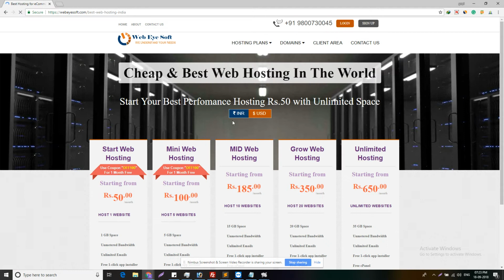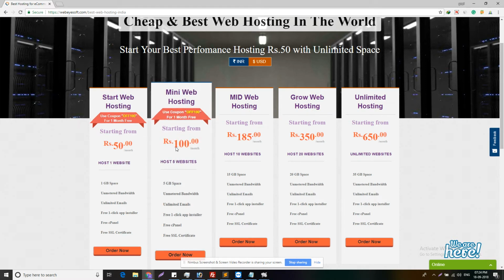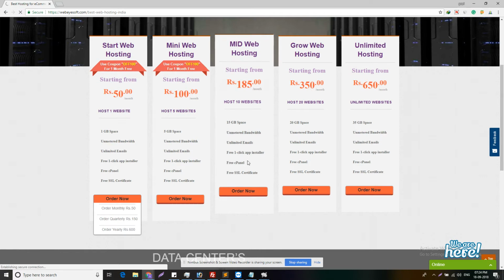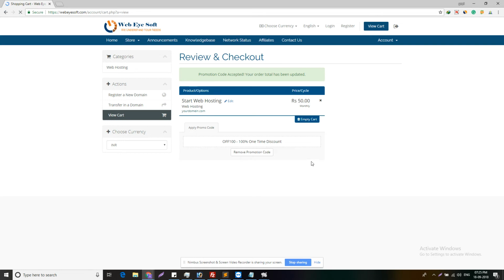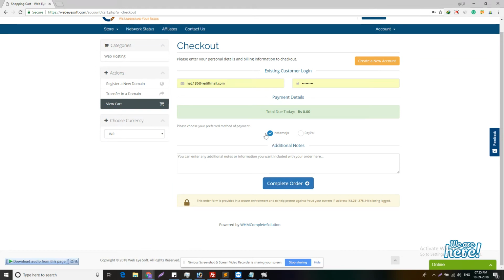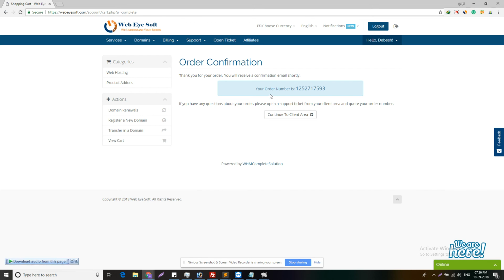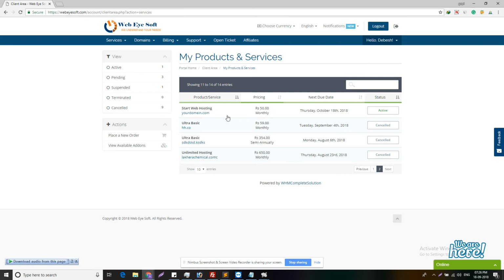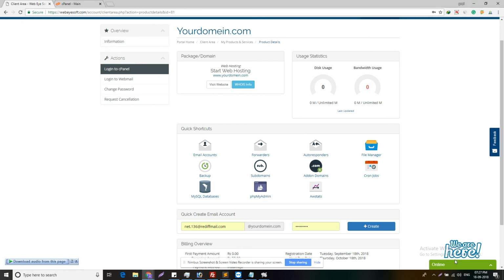How to Get Free WEB HOSTING | 2018 | INDIA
How to get Free Web Hosting,

Your will get Cpanel free , Free SSL , 5GB space , 5 Adone domain.

Thanks
Web Eye Soft